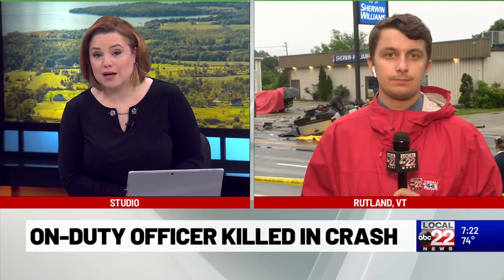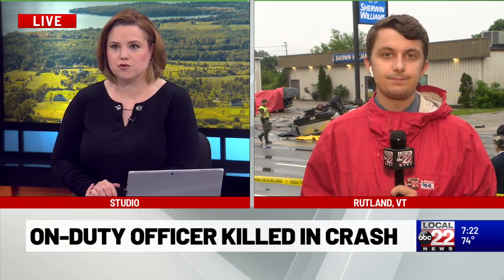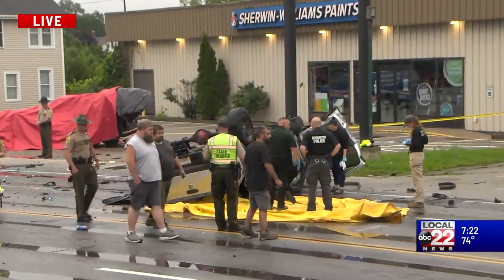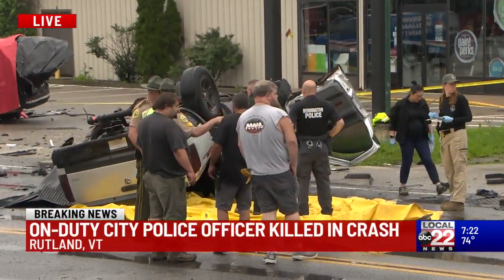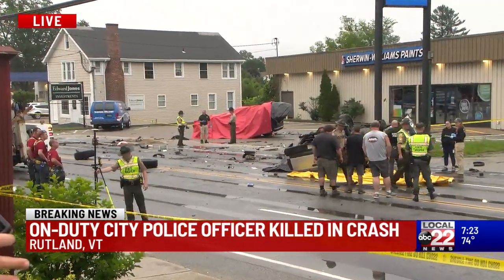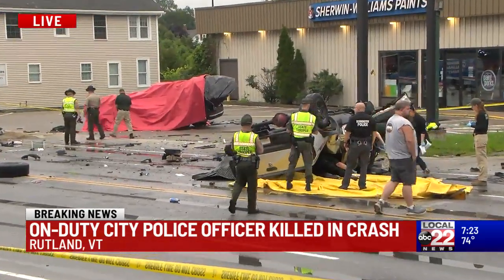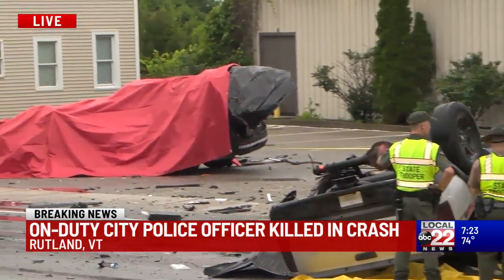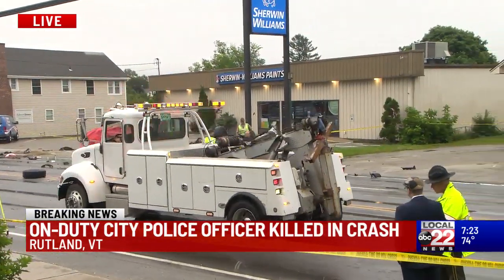Rutland police officer killed - More 7:00 p.m. coverage